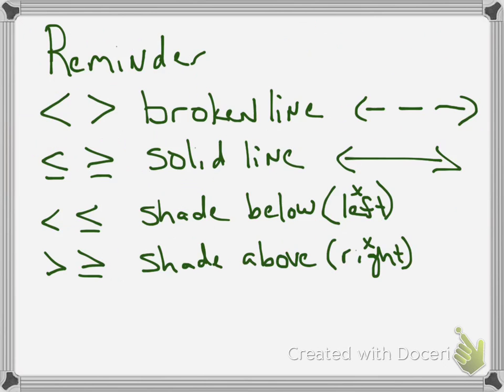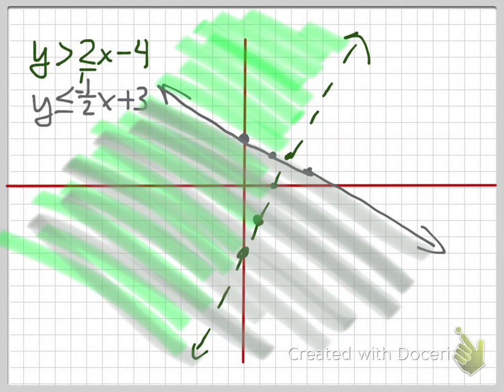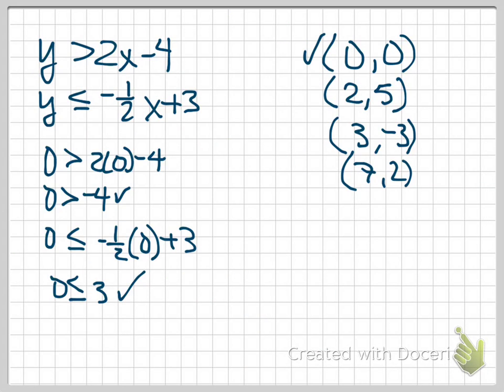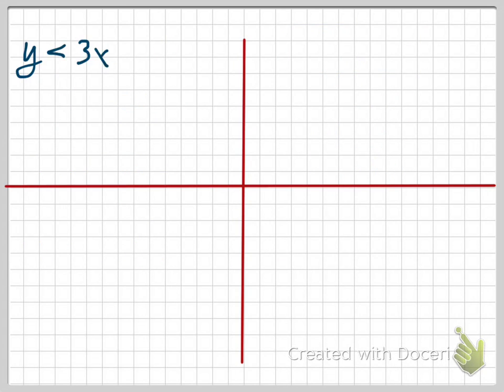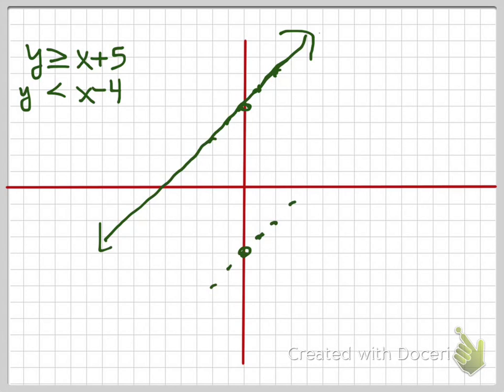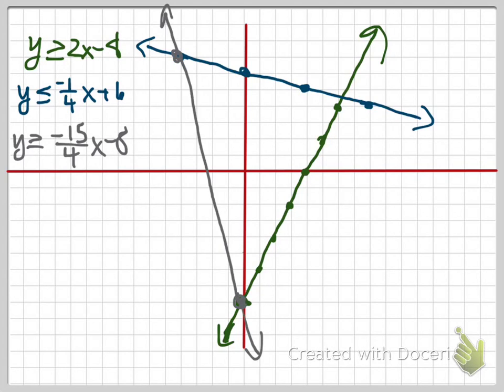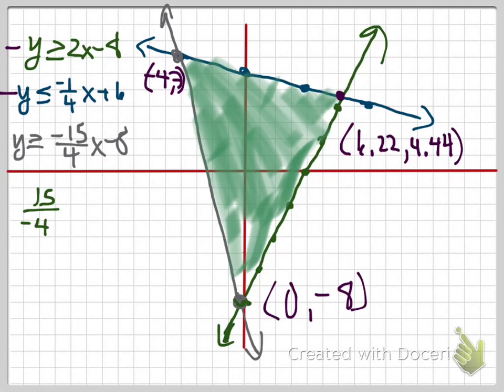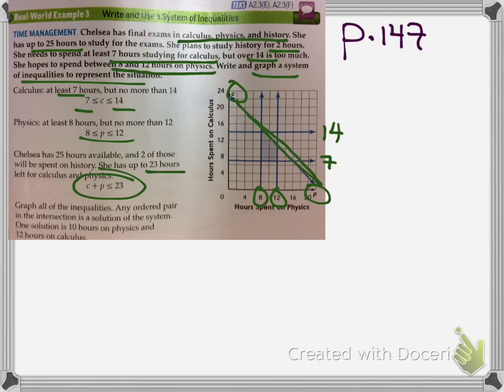solving systems of inequalities